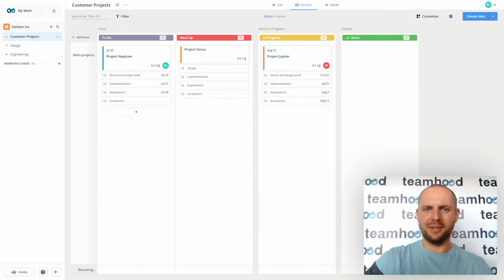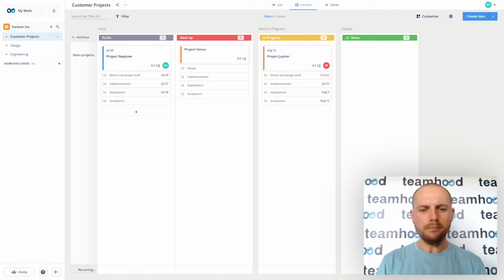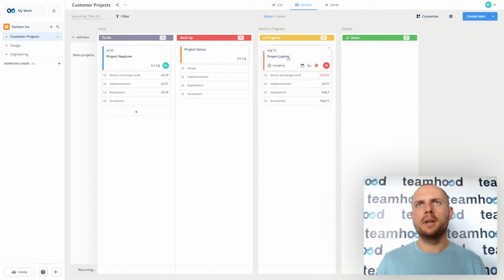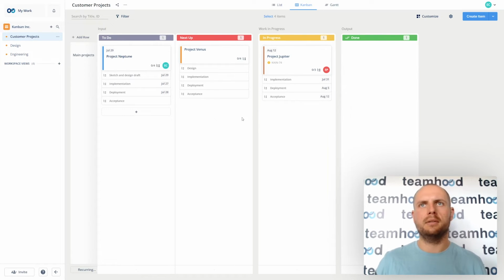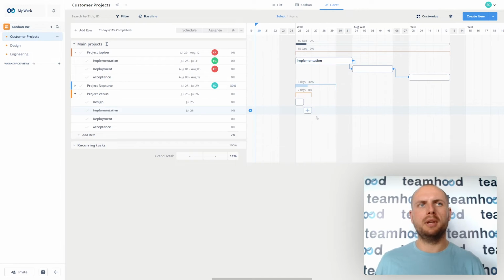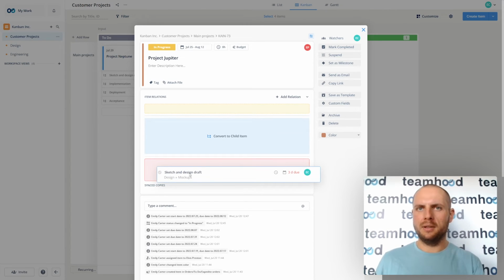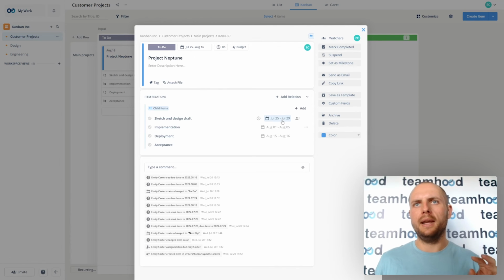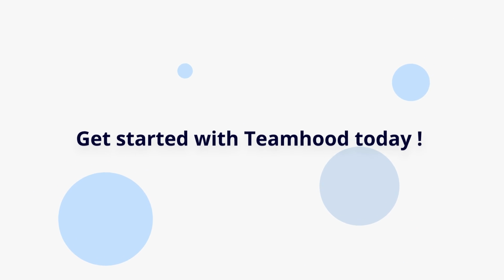Work Item Relations Power in Teamhood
See different types of relations between work items and understand fundamental use cases for each.

VIDEO CHAPTERS
0:00 Importance of Item Relations
1:15 Parent-Child Relation Type
2:50 Item Hierarchy
4:50 Item Dependency Relation Type
6:40 Cross-Board Item Dependencies
7:30 Scheduling Dependencies in Gantt
10:30 Synchronized Copy Relation Type
13:30 Feeding Back Item Status